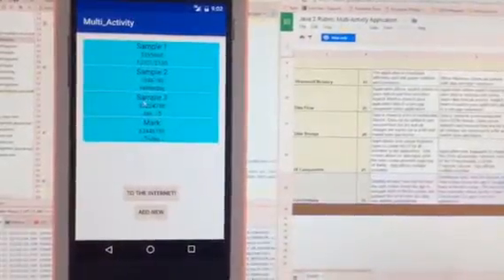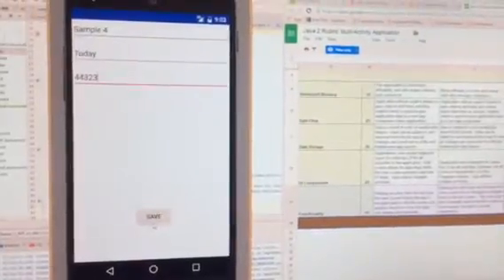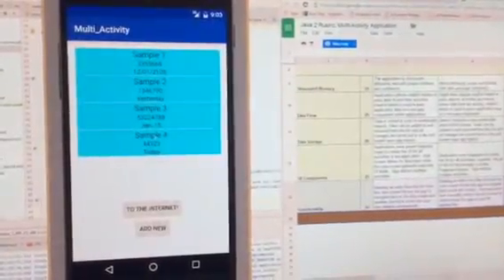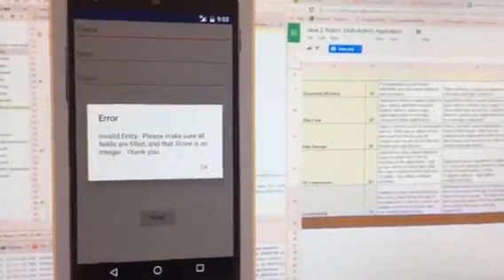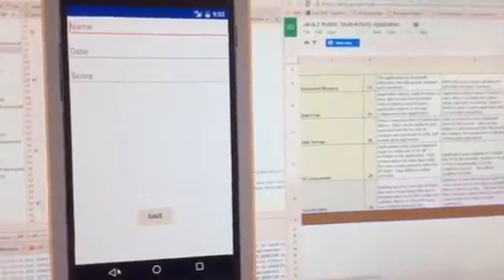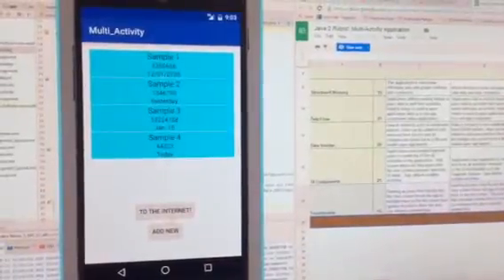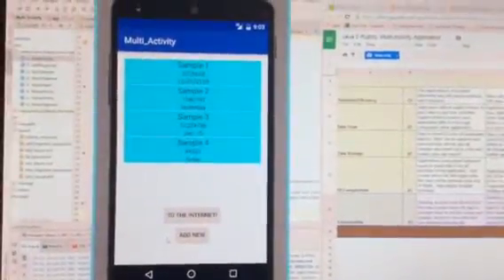Java 2 Mult-Activity App Walkthrough